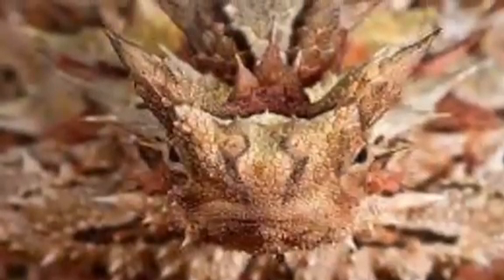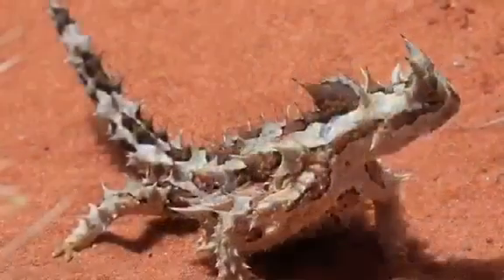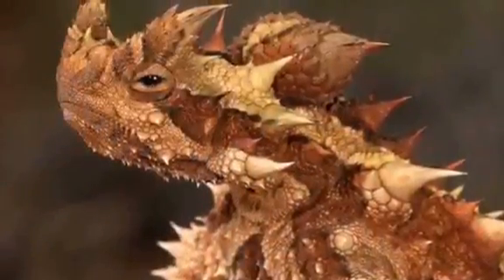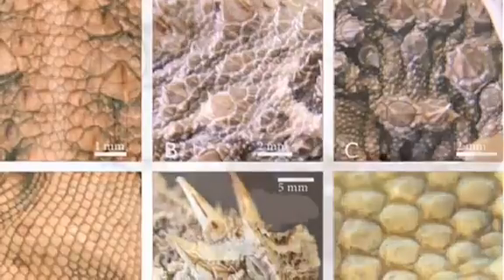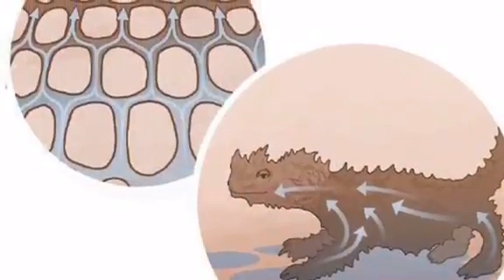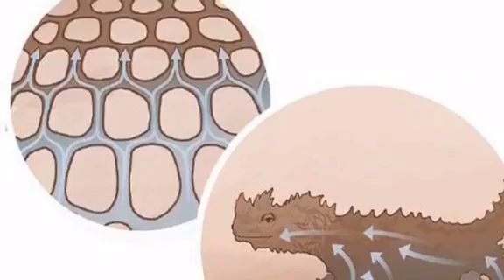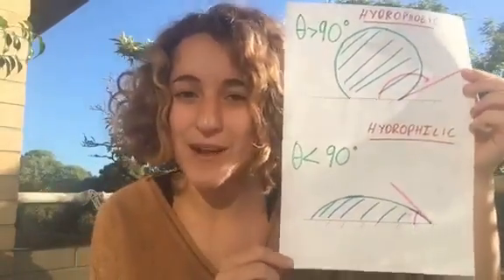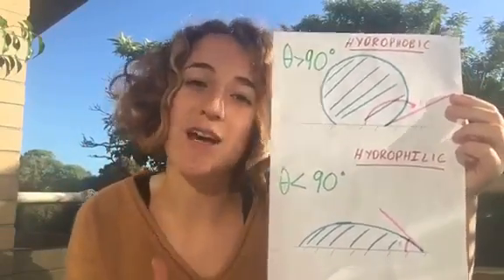What Fred made me think about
The thinking I would like to see in Engineering to better our future and how a lizard made me think about it